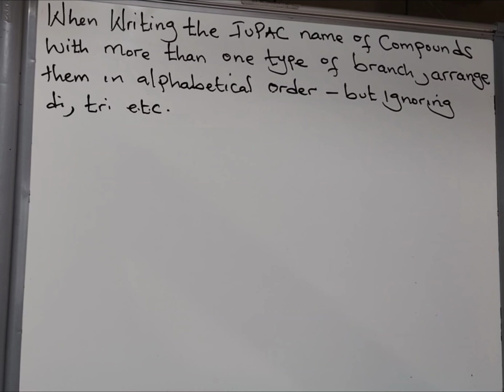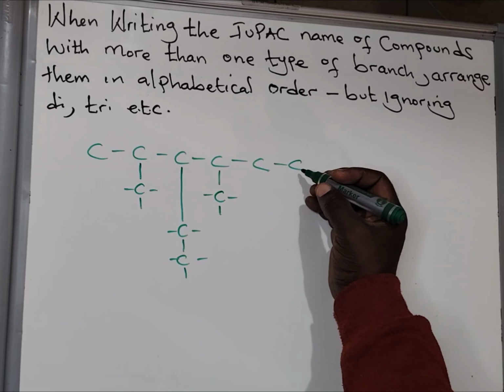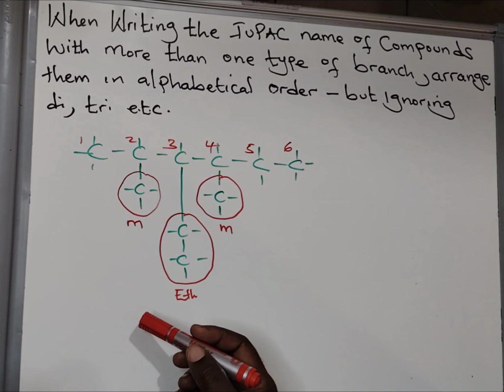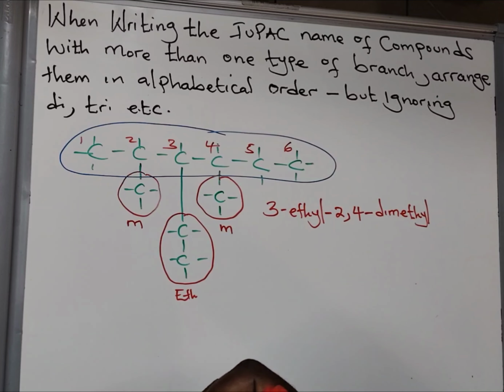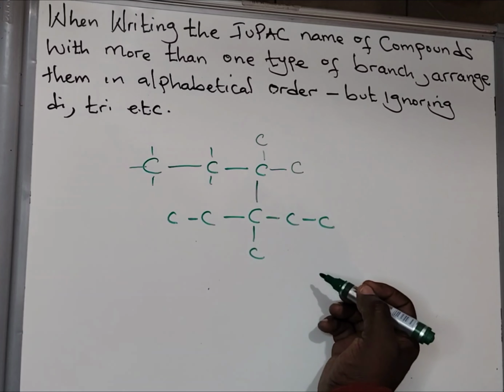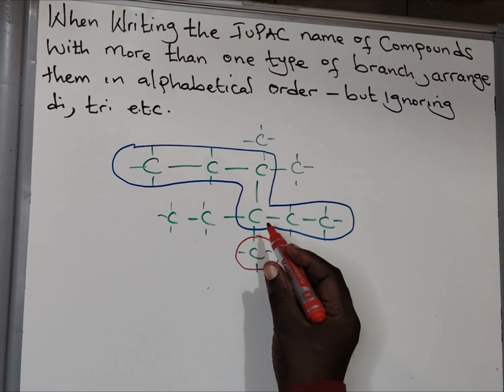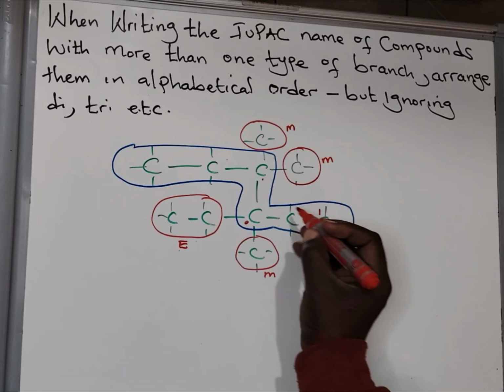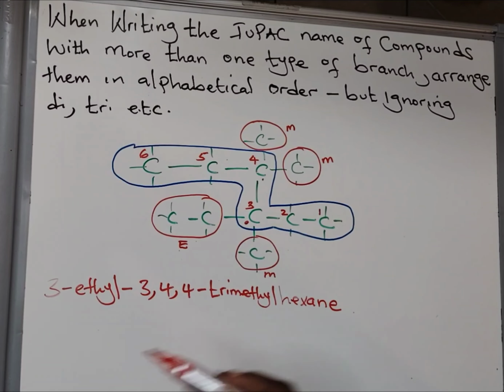ORGANIC CHEMISTRY (Naming branched alkanes): Grade 12(Lesson 11)